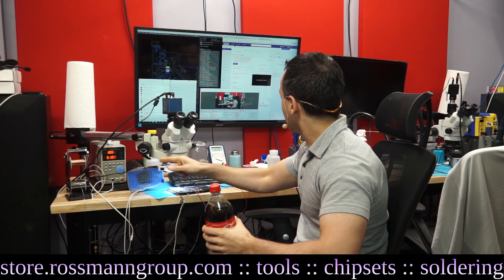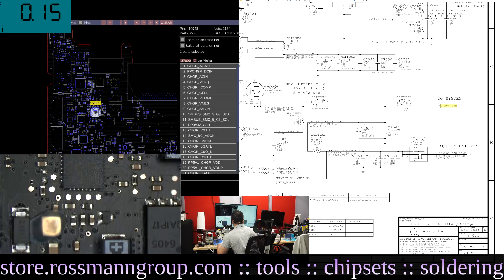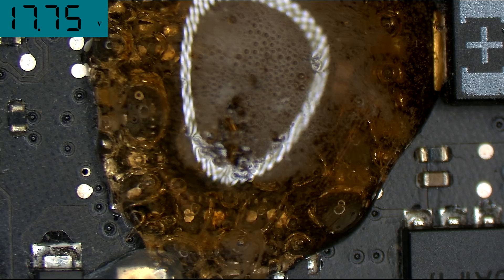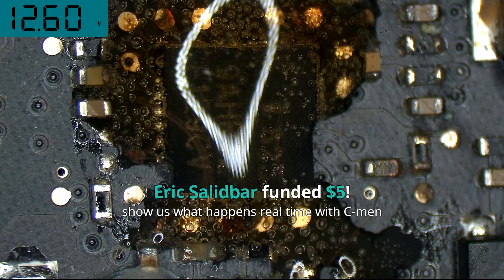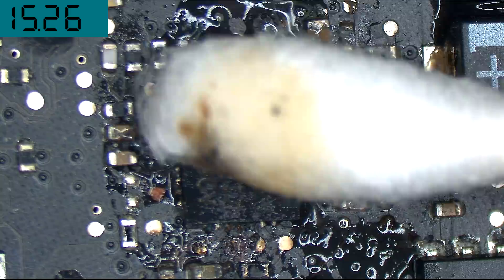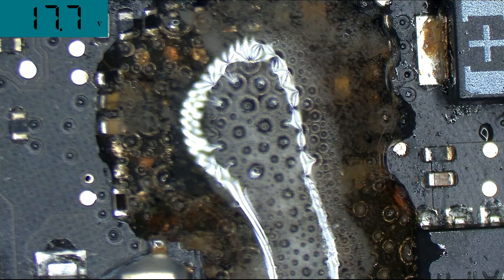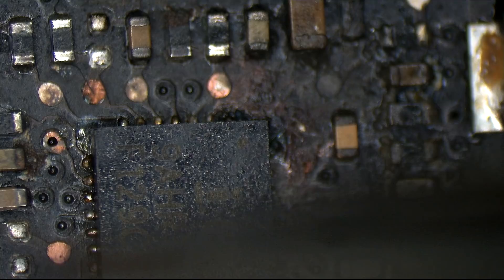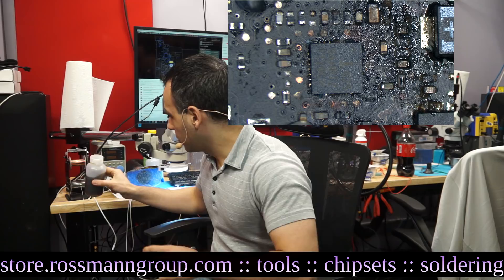How fast will Coca Cola corrode a Macbook logic board?